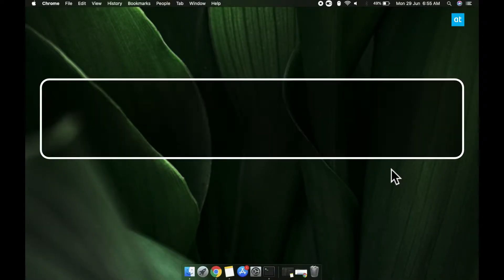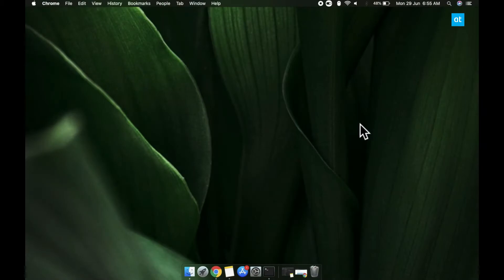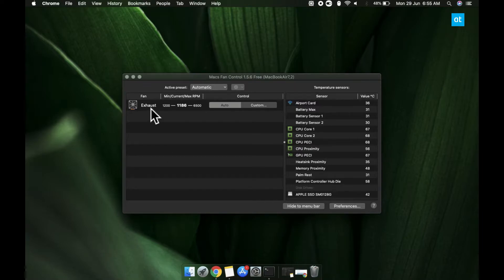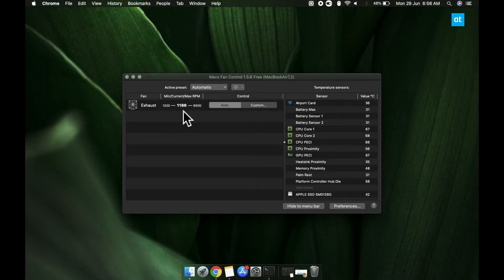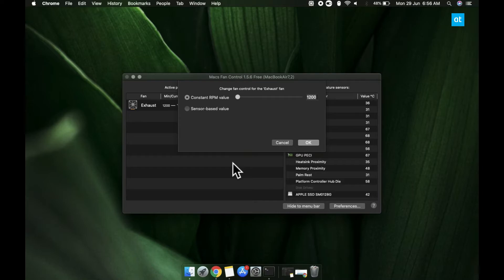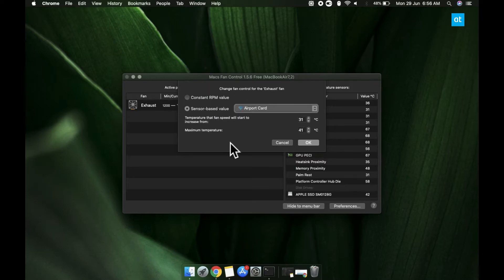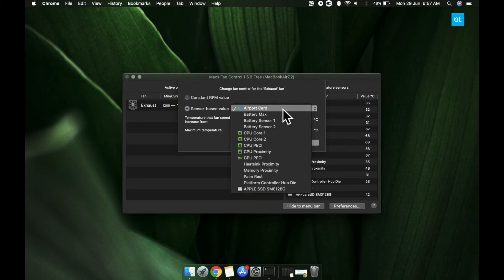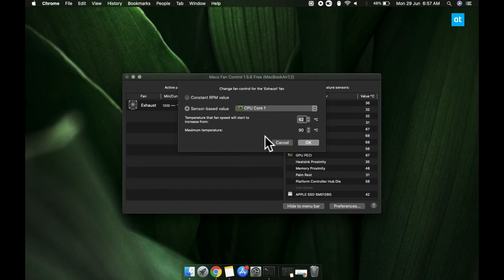How to control Mac fan speeds manually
Apple doesn’t open up its hardware to users or developers very easily. This goes for most of its hardware; desktop, TV, and phones. On the desktop though, it can’t be as restrictive as it might like e.g., you can install apps from outside the Mac App Store with little to no effort which is something you can’t do on an iPhone.